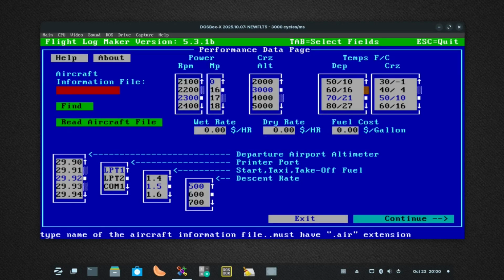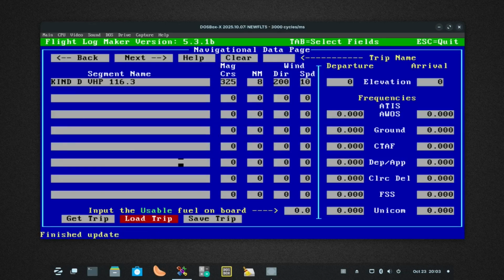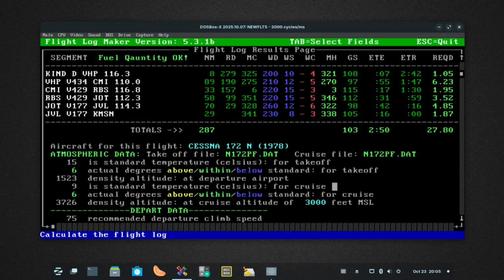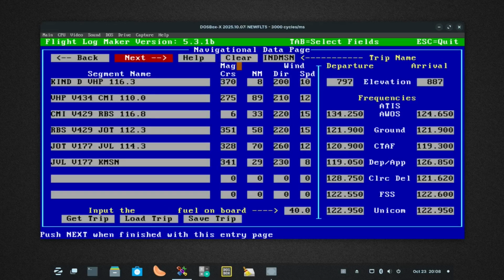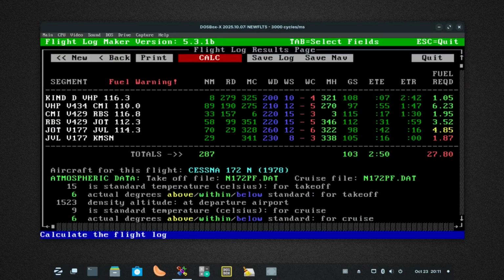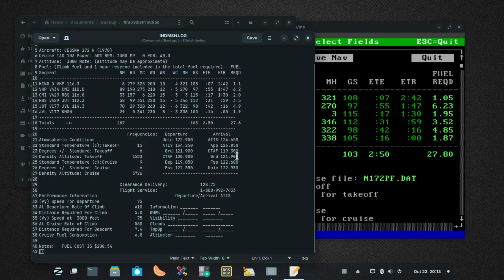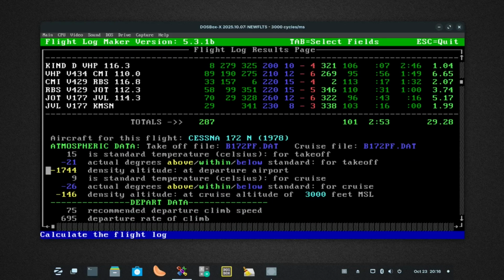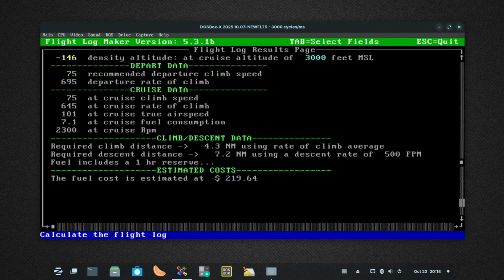How to use Flight Log Maker v5.3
This is a brief video that shows how to use Flight log maker  flight planning software.  Its not too detailed but shows some of the main features.  I tried to make this software as bug proof as possible by using filters and listboxes that only allow input of whats contained in the listbox.  Everything is free and not crippled or with a paywall.